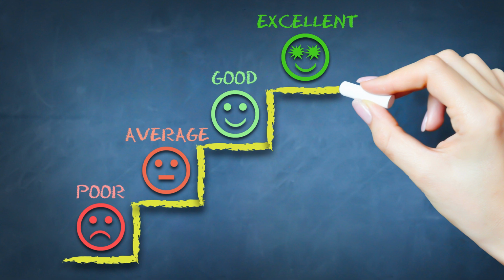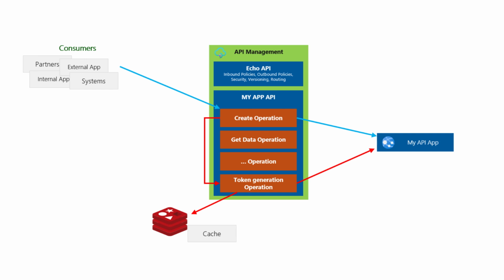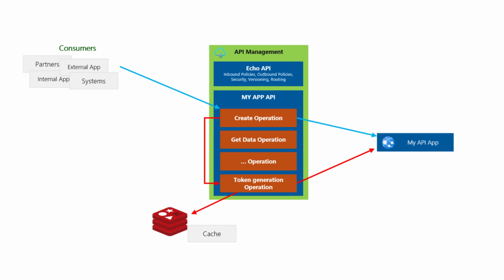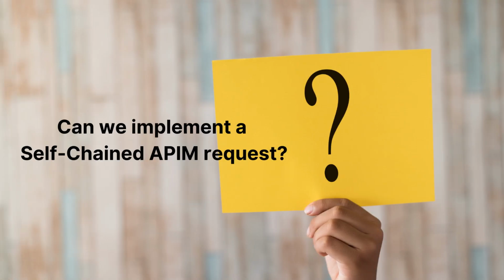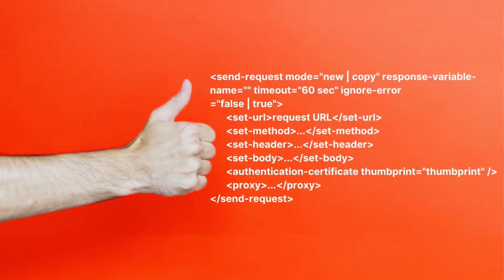Self-Chained Azure API Management request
Can we implement a Self-Chained APIM request? One of the most incredible things about API Management is that it easily allows developers to modernize traditional or legacy APIs or encapsulate and simplify authentication mechanisms to those APIs. One of these examples is when we need to generate a token that will have an expiration time of x amount of minutes.